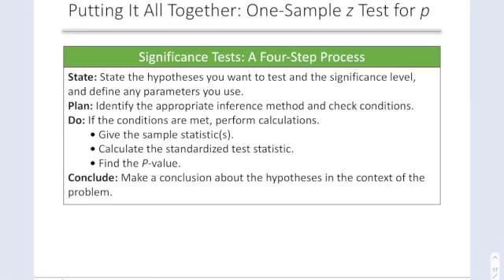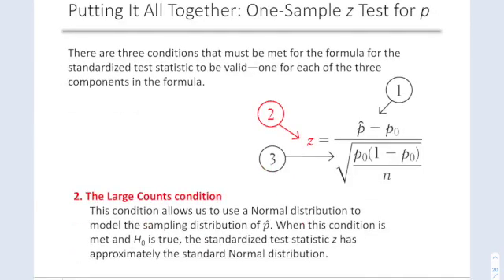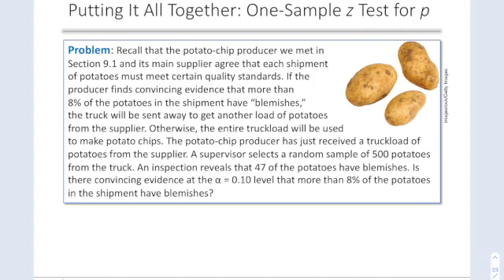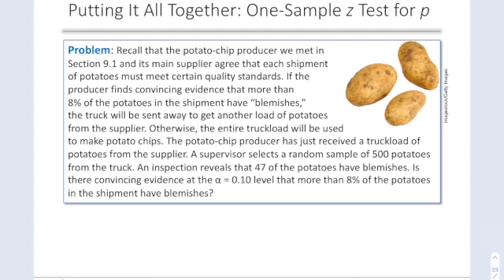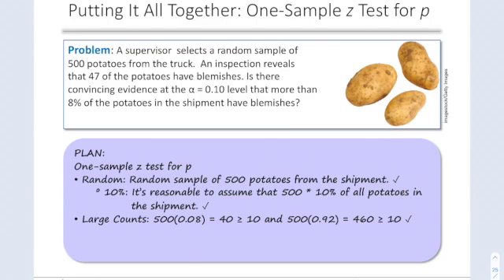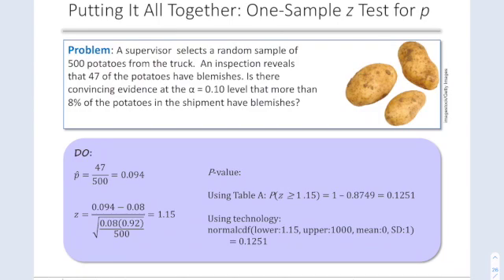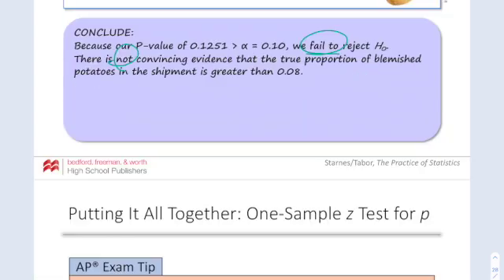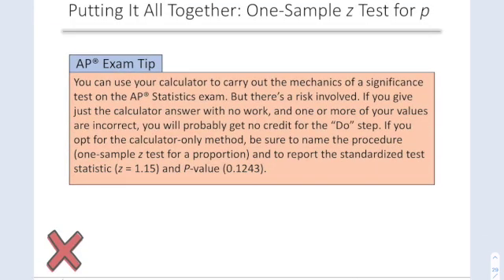Ch 9.2 Tests About a Population Proportion Part 2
Full One-Sample z test for proportions